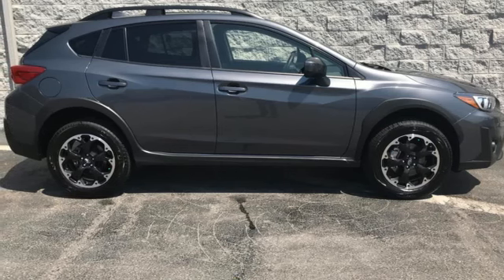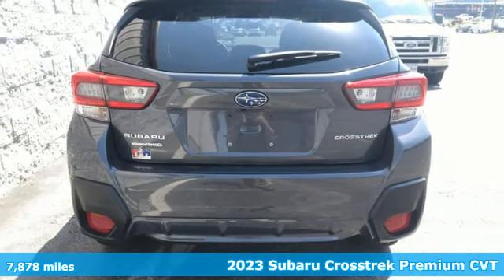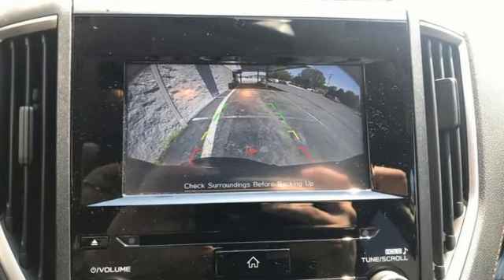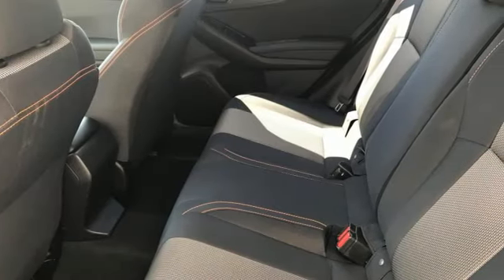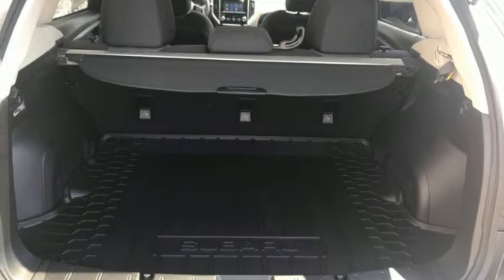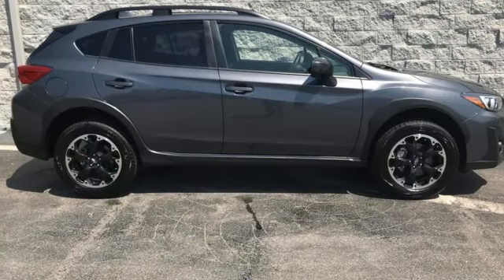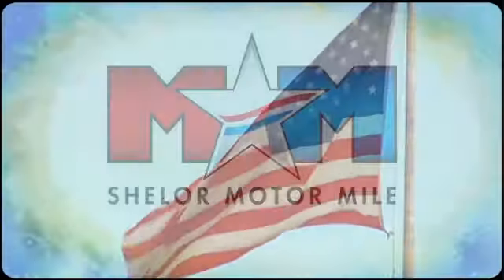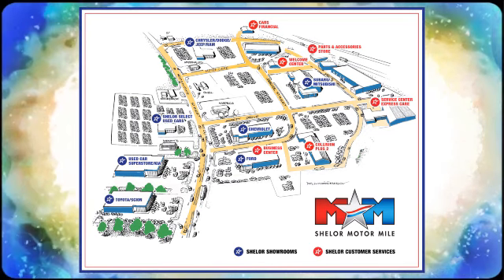Certified 2023 Subaru Crosstrek Christiansburg VA Blacksburg, VA SU230021 - SOLD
Year: 2023
Make: Subaru
Model: Crosstrek
Trim: Sport Utility
Engine: 2.0L 4 Cylinder Engine
Transmission: CVT Transmission
Color: Magnetite Gray Metallic
Interior: Black w/Orange Stitching
Mileage: 7878
Stock #: SU230021
VIN: JF2GTAPC0P8216956
Subaru Certified, Nice. EPA 33 MPG Hwy/28 MPG City! Heated Seats, Smart Device Integration, Brake Actuated Limited Slip Differential, Apple CarPlay, Onboard Communications System, iPod/MP3 Input, Back-Up Camera, AWD, CD Player AND MORE!br /br /PURCHASE WITH CONFIDENCEbr /AutoCheck One Owner Vehicles must pass a 152-point inspection, Additional coverages available, One-year Trial Subscription to STARLINK Safety Plus Package with Automatic Collision Notification, 24/7 Roadside Assistance is included, 3-Month trial to SiriusXM satellite radio programming included, $500 Owner Loyalty Coupon. Free CarFax Vehicle History Report available, 7-year/100,000-mile Powertrain coverage with $0 deductible br /br /KEY FEATURES INCLUDEbr /Heated Driver Seat, Back-Up Camera, iPod/MP3 Input, CD Player, Onboard Communications System, Aluminum Wheels, Apple CarPlay, Brake Actuated Limited Slip Differential, Smart Device Integration, Heated Seats Rear Spoiler, MP3 Player, Satellite Radio, Remote Trunk Release, Privacy Glass. Subaru Premium with Magnetite Gray Metallic exterior and Black w/Orange Stitching interior features a 4 Cylinder Engine with 152 HP at 6000 RPM*. br /br /EXPERTS CONCLUDEbr /Great Gas Mileage: 33 MPG Hwy. br /br /MORE ABOUT USbr /At Shelor Motor Mile we have a price and payment to fit any budget. Our big selection means even bigger savings! Need extra spending money? Shelor wants your vehicle, and we're paying top dollar! br /br /Tax DMV Fees & $597 processing fee are not included in vehicle prices shown and must be paid by the purchaser. Vehicle information and equipment is based off standard equipment as decoded from VIN and may vary from vehicle to vehicle.br / Chevrolet Ford Chrysler Dodge Jeep & Ram prices include current factory rebates and incentives some of which may require financing through the manufacturer and/or the customer must own/trade a certain make of vehicle. Residency restrictions apply see dealer for details and restrictions. All pricing and details are believed to be accurate but we do not warrant or guarantee such accuracy. The prices shown above may vary from region to region as will incentives and are subject to change.